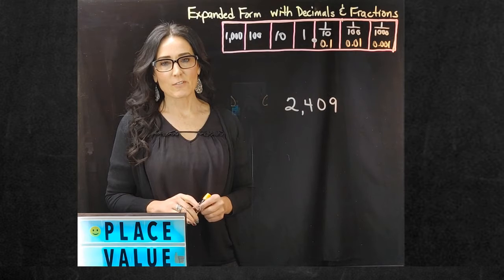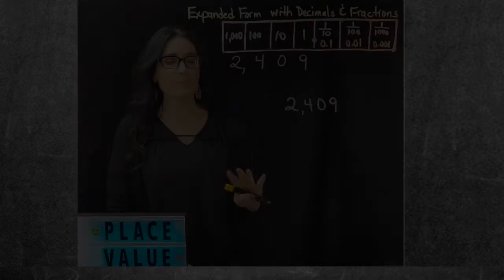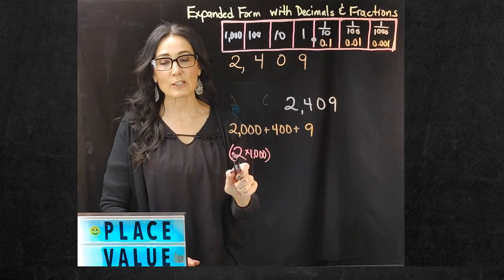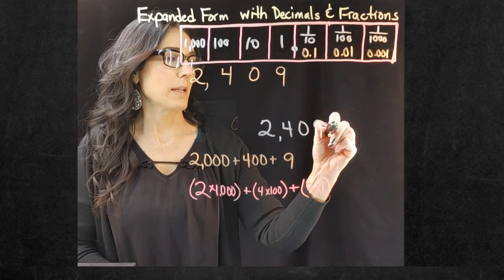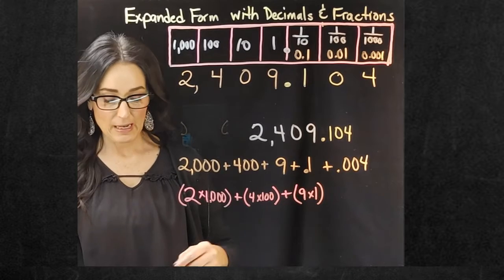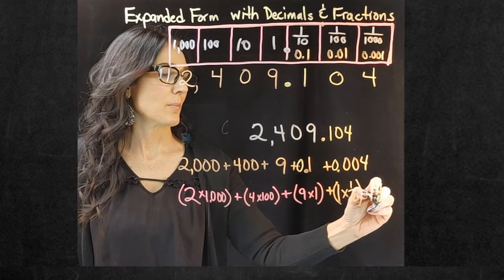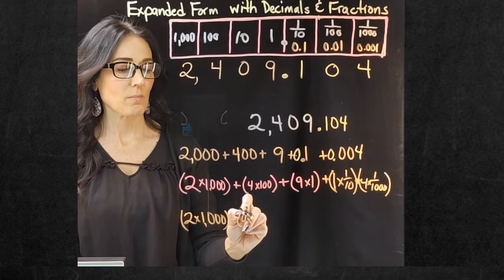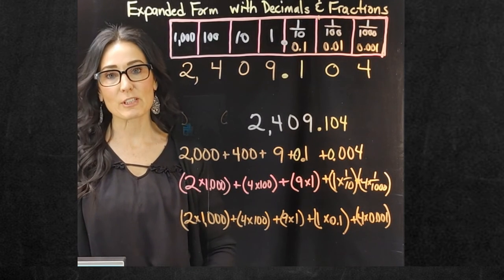Place Value - Expanded Form with Powers of 10